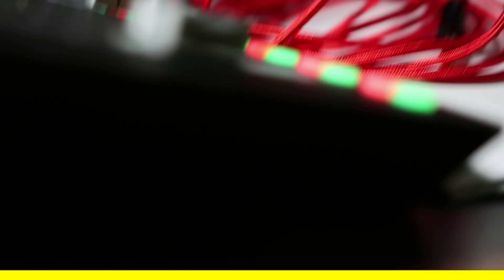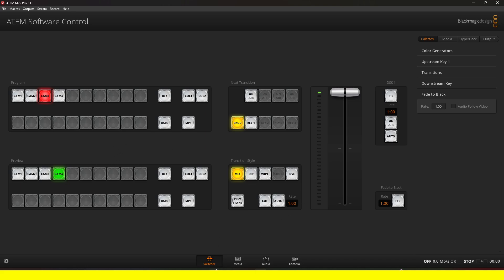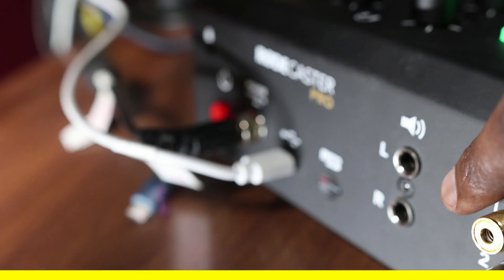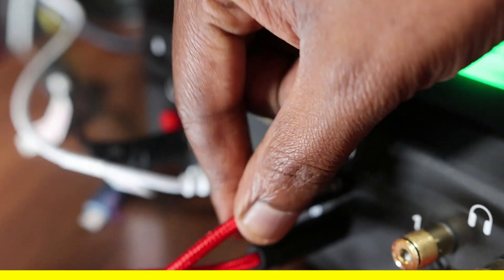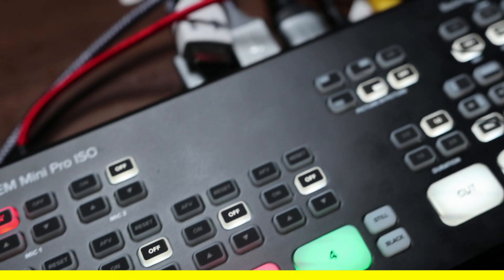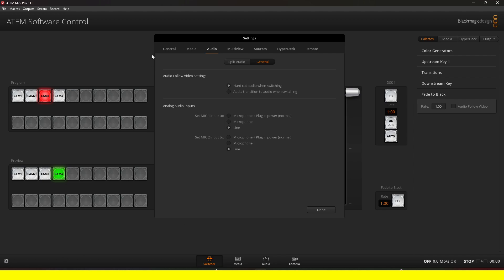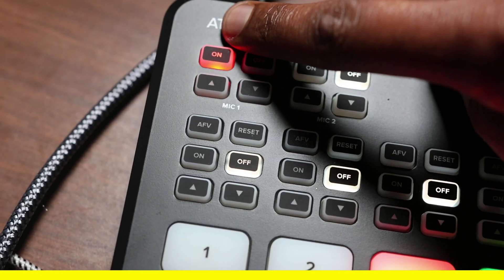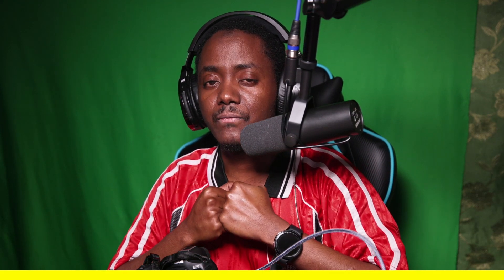How to Connect Rodecaster Pro to ATEM Mini Pro - (QUICK & EASY METHOD)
🎬How to Connect Rodecaster Pro to ATEM Mini Pro / ATEM Mini Pro ISO

In this video I show you how to get your Rodecaster Pro to Atem Mini Pro ISO .
►Cable To Connect Rodecaster Pro/Pro 2 to ATEM Mini Pro (ISO)
-Backup link in case the cable I used in the video is "unavilable" - buy this and it should work
►Rodecaster Pro
►Atem Mini Pro
►Atem Mini Pro ISO

0:00 - Intro
0:08 - Devices
0:24 - What You Will Need
1:00 - What To Look For
1:50 - How To Connect Properly
2:56 - How To  Download ATEM Software Control
3:34 - Configuring Software Controls
4:01 - Don't Forget This Part (VERY IMPORTANT)
5:15 - Did This Help? LMK